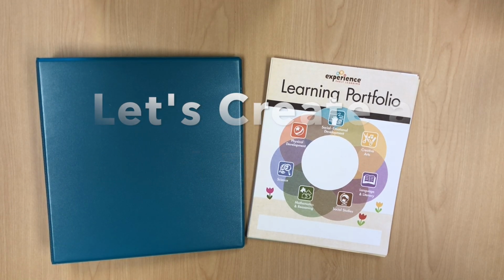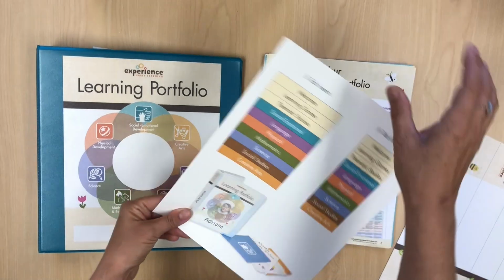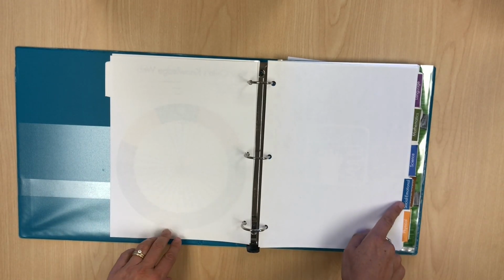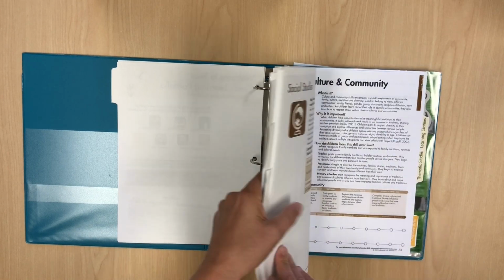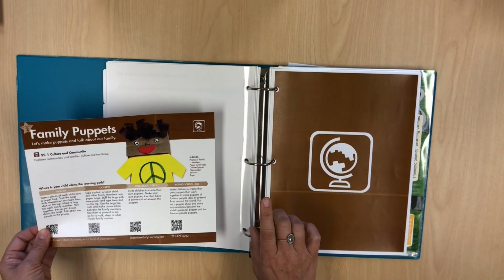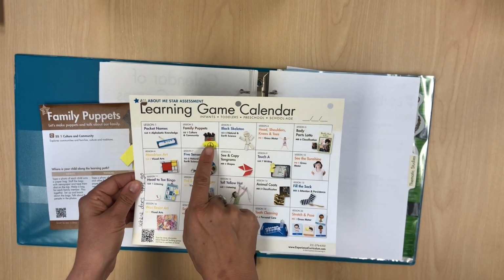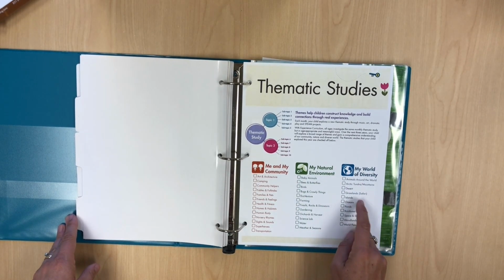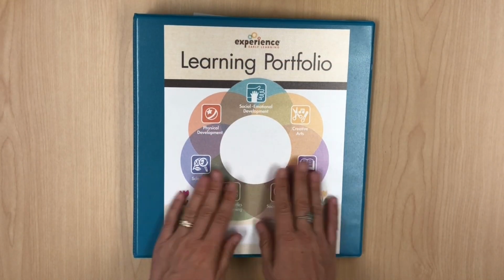How to Create a Child Portfolio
Track your child's learning and development all year with this Child Portfolio Resource. As children make art, draw pictures or write their scribbles - save work samples in this portfolio as well as mark their demonstrated developmental level.

This portfolio pack can be used independently or in combination with the Experience Early Learning Curriculum System. Experience Curriculum helps teachers easily observe children as they play a variety of games and then record learning as it happens. The Learning Games and the materials are all included in the monthly curriculum kits.